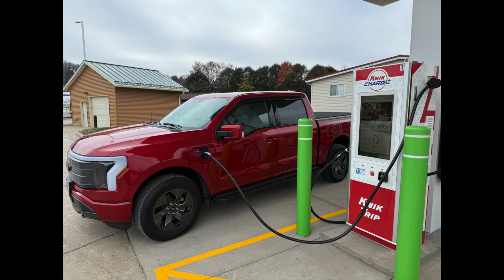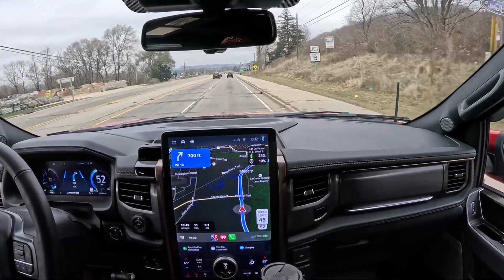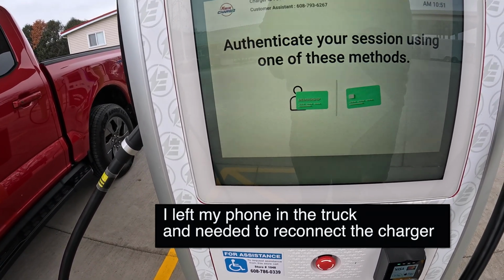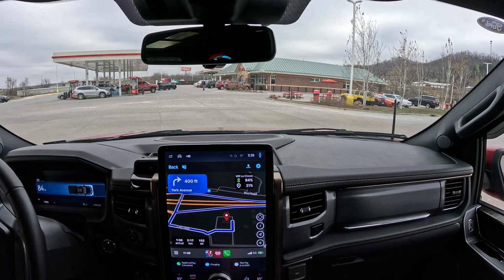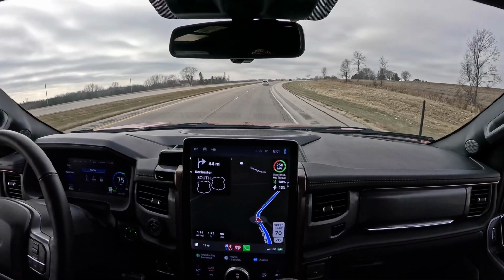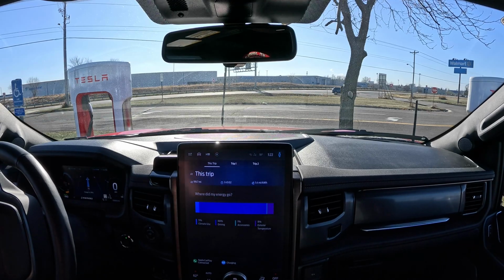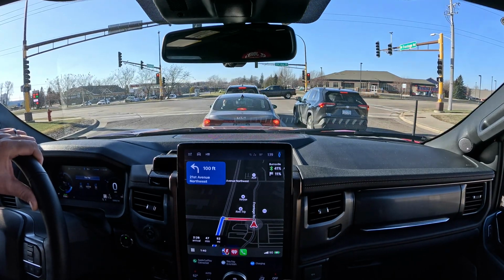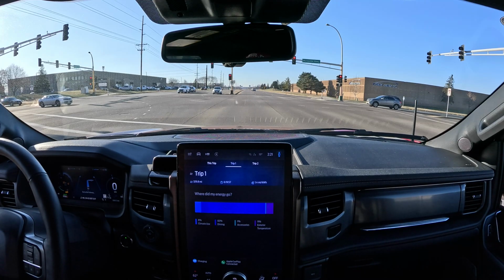2024-12-01 Round trip Burnsville to La Crosse, WI and back to Burnsville using Kwik Trip's charger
This trip was different from previous trips, stopping at the new Kwik Trip, Kwik Charge charger in West Salem, WI, returning through Owatonna, MN, and stopping at a Tesla Supercharger. It was cold, starting at 8 degrees F. 2023 F-150 Lightning.

In this video, I used both the A2Z Pro and Ford/Tesla NACS to CCS adapters

Total miles = 329.8
Starting temp = 8F
Ending temp = 19F
Beginning state of charge = 100%
Miles per kWh = 1.4
Total DCFC cost $58.23

Charging Details
First stop - Kwik Charge, West Salem, WI
Miles = 162.5
Arrival state of charge = 19% (15% predicted)
Charging time = 46 minutes (44 predicted)
kWh added = 86 (92 reported)
Charged to = 84%
Cost $41.52

Second stop - Tesla SC Owatonna, MN
Miles = 119.7
Arrival state of charge = 15% (10% predicted)
Charging time = 12 minutes (15 predicted)
kWh added = 34
Charged to = 40%
Cost $16.71

Destination
Miles = 47
Ending state of charge = 11%